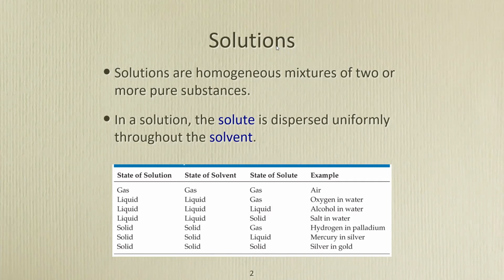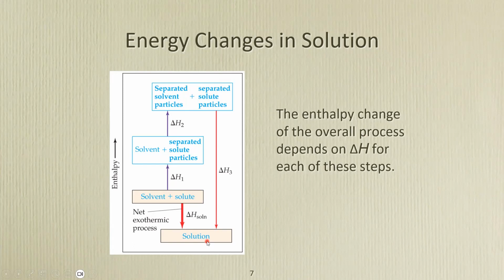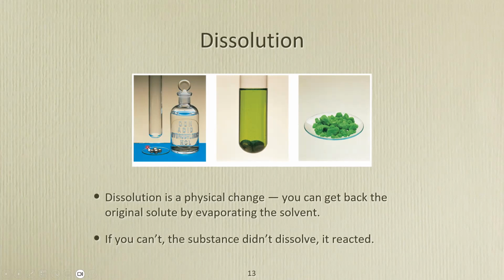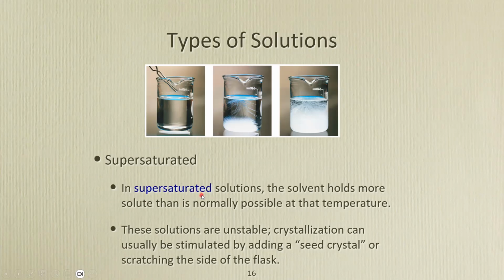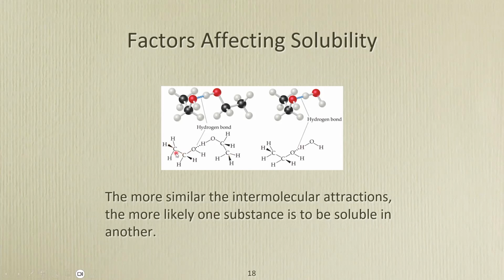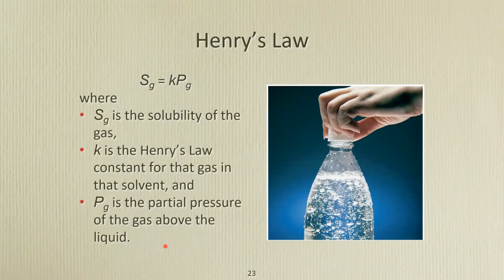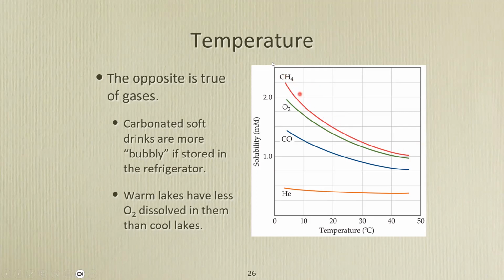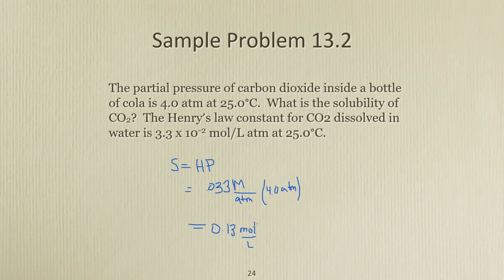CHEM&163 11.1: Factors Affecting Solubility